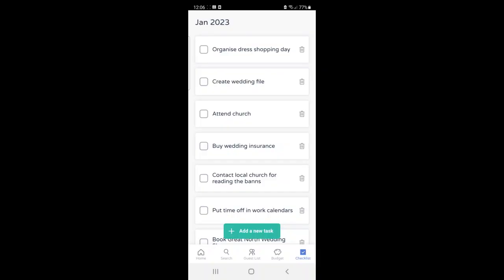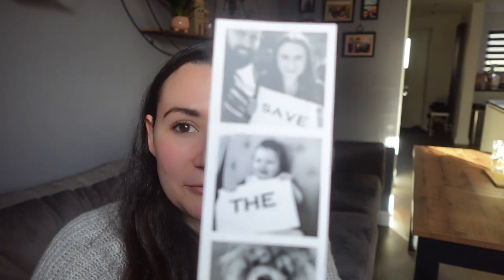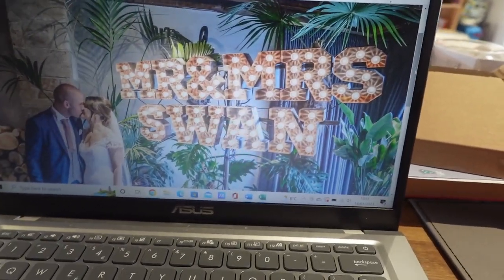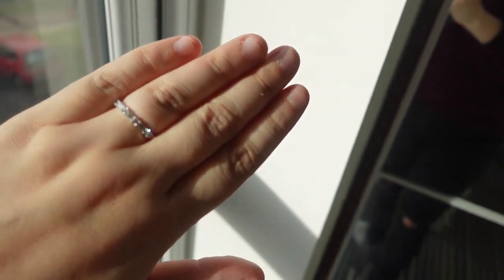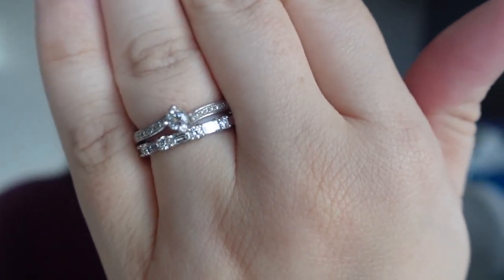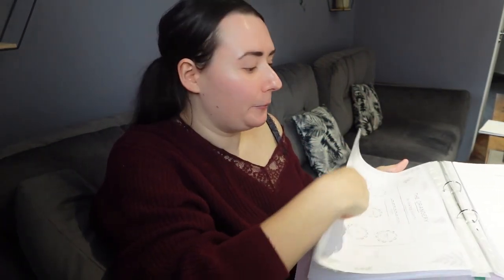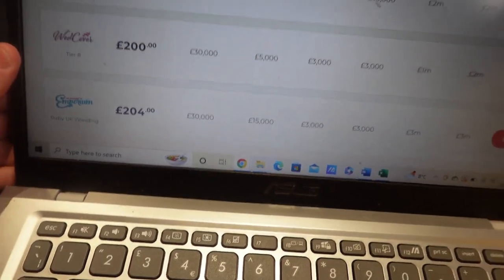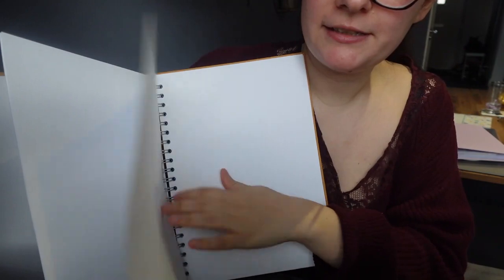WEDDING PLANNING VLOG UK | invites, insurance, rings & props | *18 MONTHS TO GO*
Join me as I start my wedding planning journey! I've created a month by month checklist of tasks I need to complete before the big day next year. Month one of planning marks 18 months to go!

In this vlog I talk invites, insurance, dress shopping, wedding rings and props.   Really hope you enjoy this vlog and don't forget to help me decide on my wedding ring in the comments below 💍 - V xx

WEDDING PLANNING VLOG SERIES:
00:00 Intro
01:11 This month's tasks
01:46 Church
03:50 Save the dates
07:52 Props
14:57 Wedding dress shopping
22:26 Wedding ring
28:09 Wedding file
29:52 Wedding insurance
37:24 Conclusion